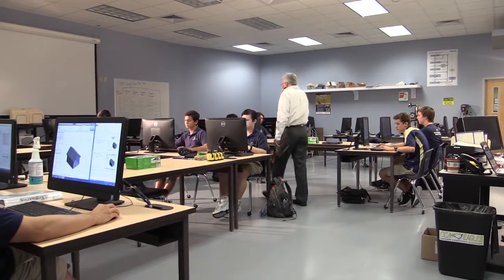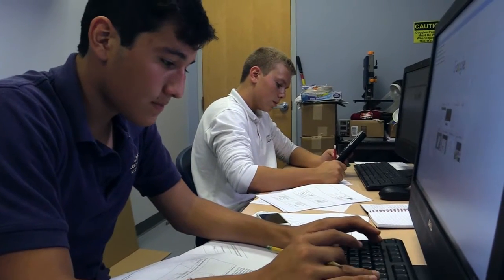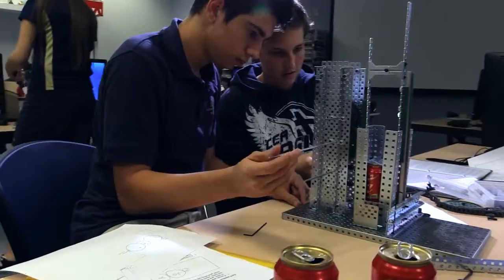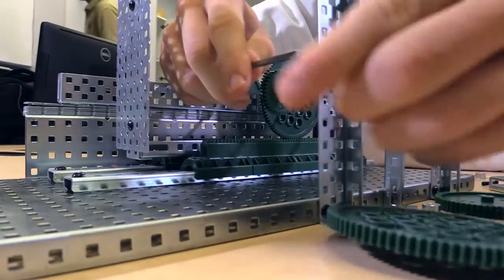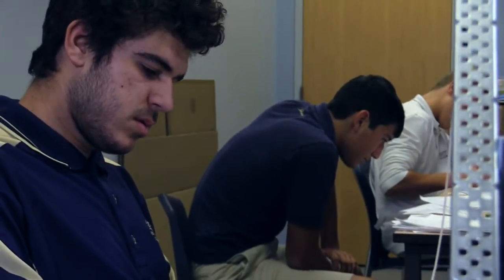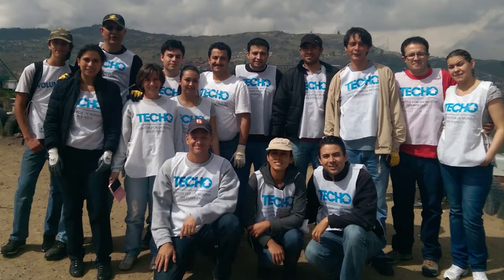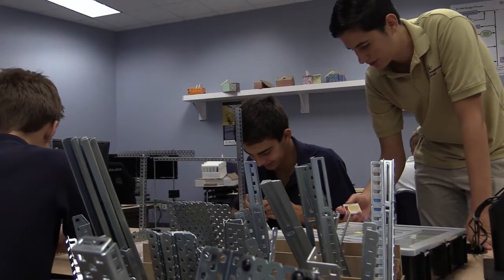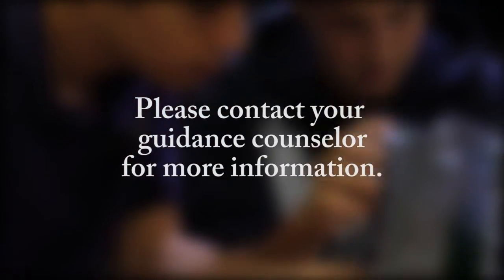STEM Labs: The wave of the future in academics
CCA gives you a peek inside the schools evolving STEM program...